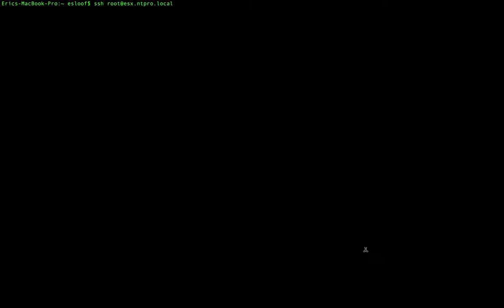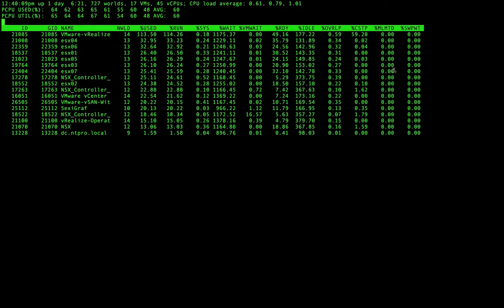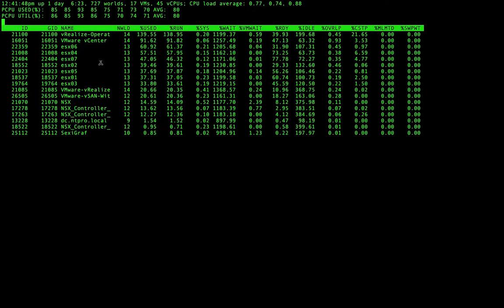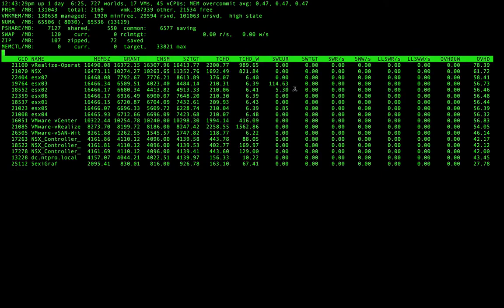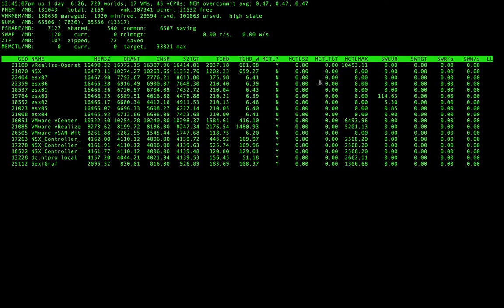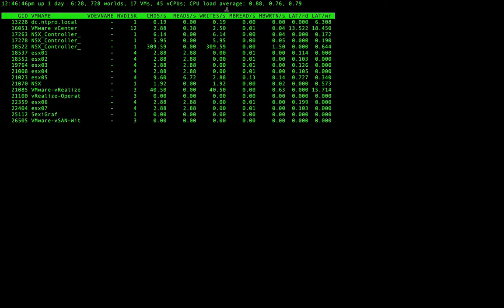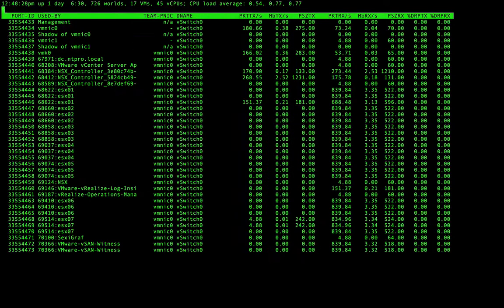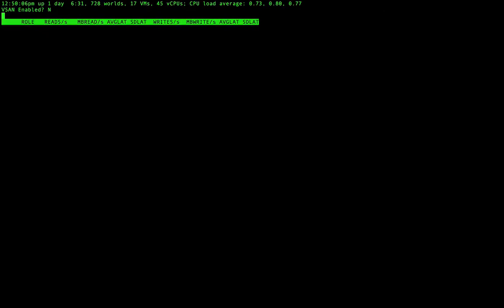Using esxtop to Troubleshoot Performance Problems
The resxtop and esxtop command-line utilities provide a detailed look at how ESXi uses resources in real time. Also, esxtop displays information about the state of the physical server running an ESXi Server. It lists CPU utilization for each physical processor, memory utilization, and disk and network bandwidth for each network and disk device available to the ESX Server machine. Furthermore, esxtop lists CPU and memory utilization for each individual VMkernel world. Memory utilization is characterized by the type of memory (for example, shared, private, or swapped) that is being consumed. These CPU and memory statistics let you monitor the resource utilization for each of your virtual machines.